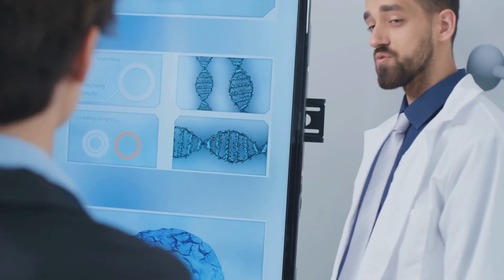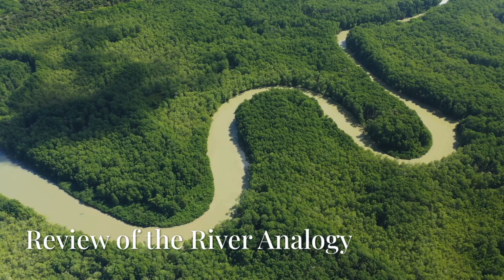The River of Life - DNA is a Structure, Not a Code.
Here, we look into how DNA works with the river analogy and understand how DNA is not a code, but a structure with physical patterns. Science deniers try to compare DNA to a computer code, but DNA is not a computer code and organisms are not computer programs. DNA contains information, but information is not synonymous with code. A photograph of a penguin contains a huge amount of information, but it is not a code. A dried up riverbed contains a huge amount of information that will create a river of a specific shape and size when the next rains come, but while we are able to recognize patterns in the riverbed, it is not a code. It's a structure.